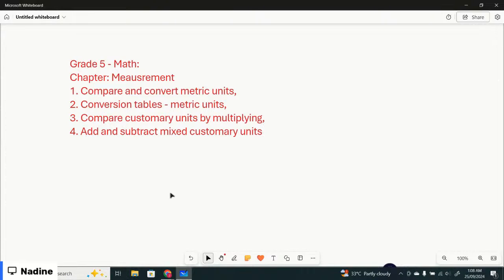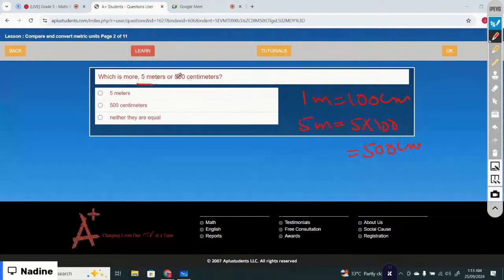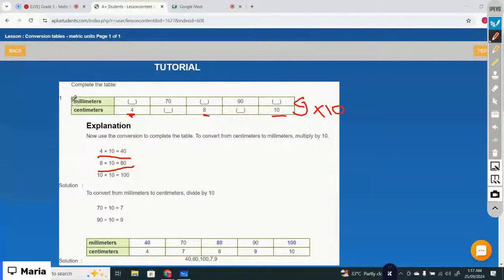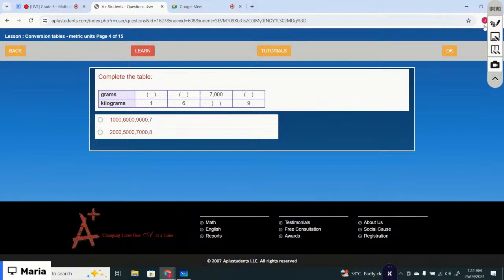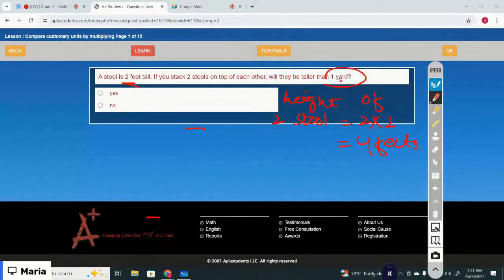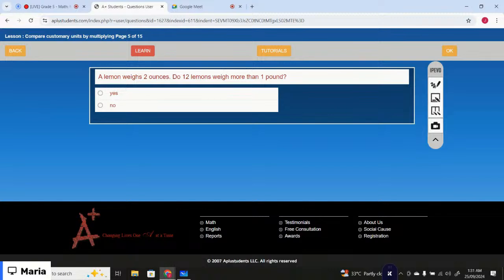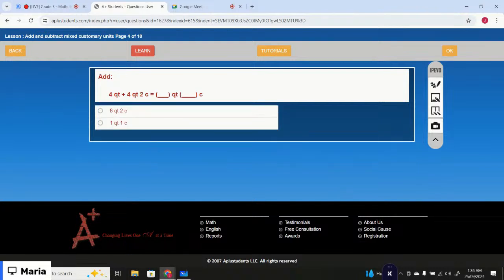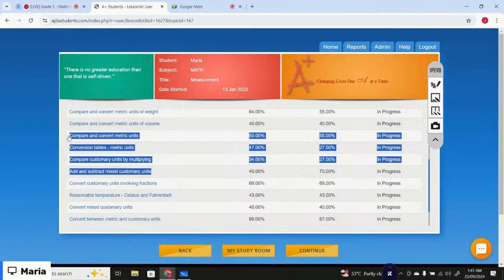Grade 5 - Math: Measurement 3